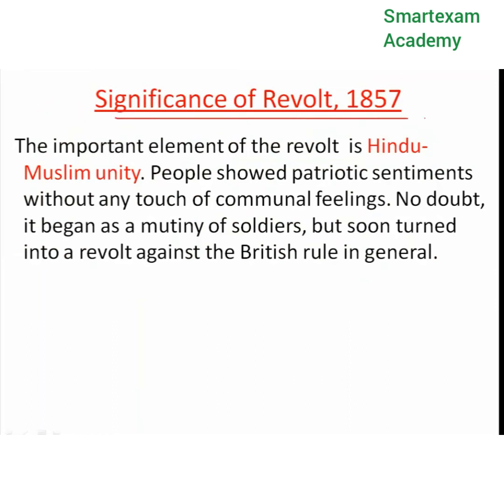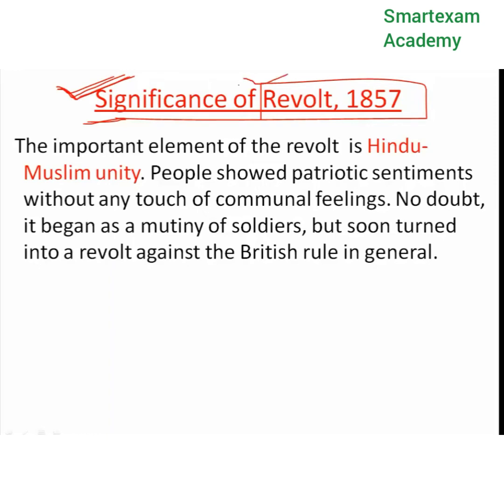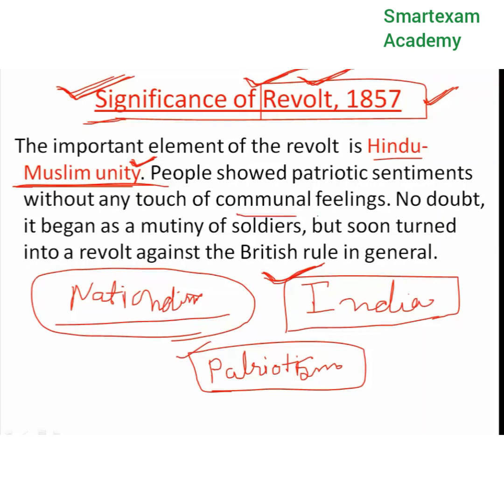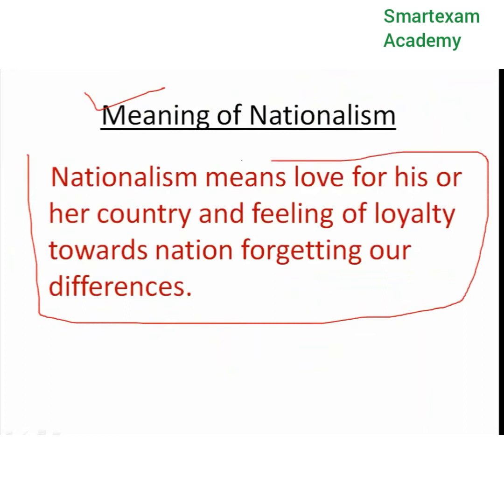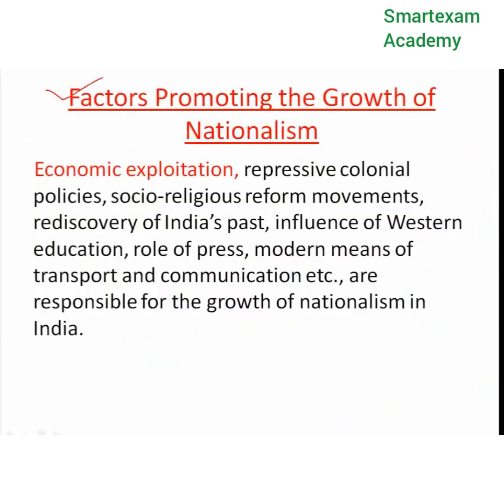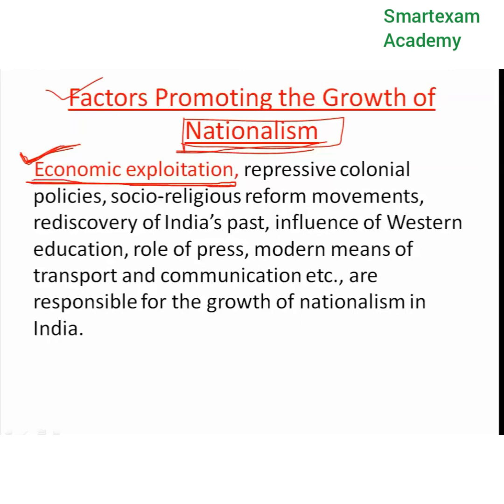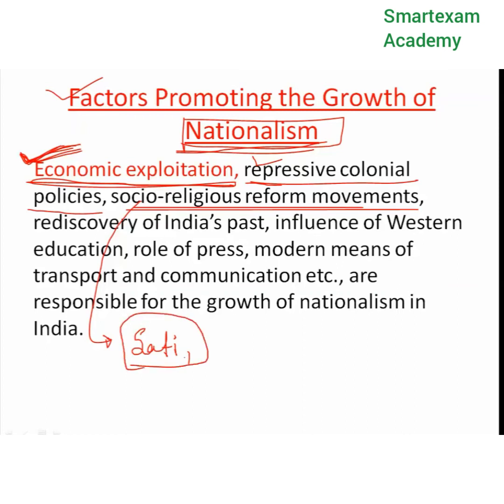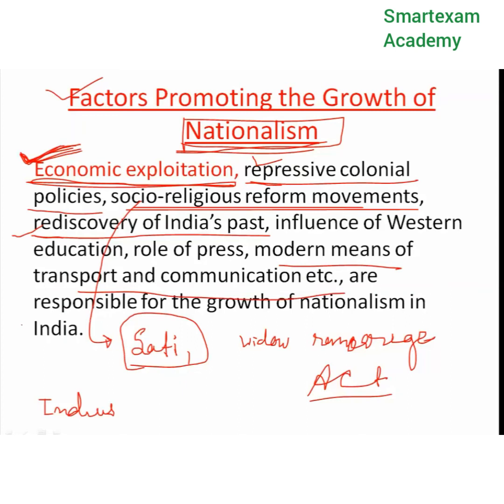Rise of Nationalism and Foundation of INC (Part-1),History, ICSE Board, Class-X. Learn with Fun.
This video contains important Chapter, Rise of Nationalism and Foundation of  INC (Part-1), History, ICSE Board, Class-X.
It contains basic  concepts of Nationalism, definition of Nationalism, factors for the rise of Nationalism, and contributions of Raja Rammohan Roy.
This is First video of the chapter. Watch the other videos---